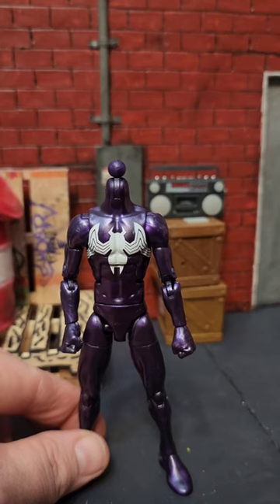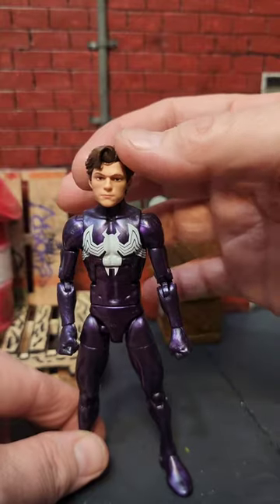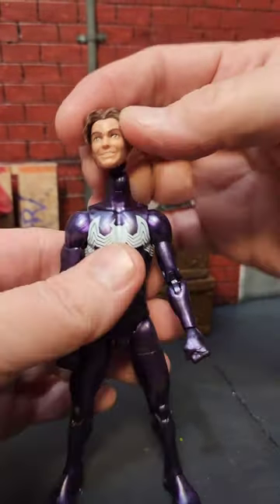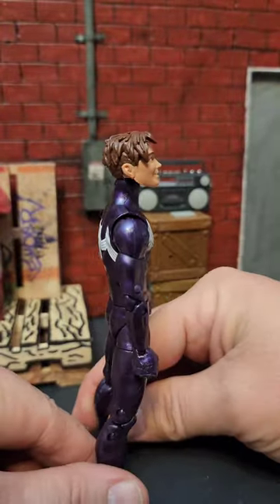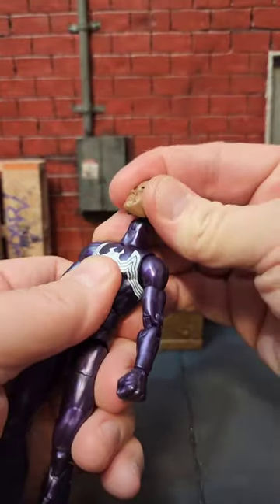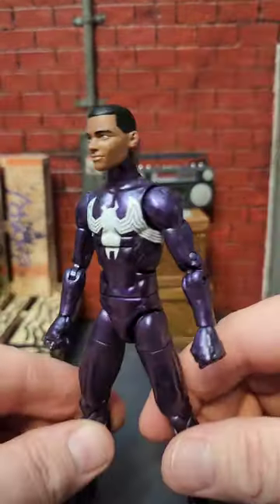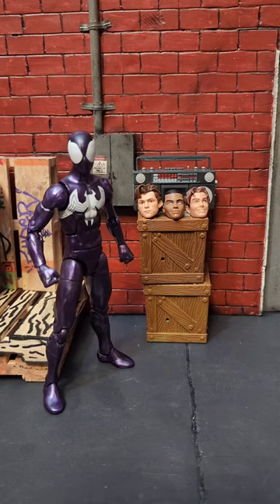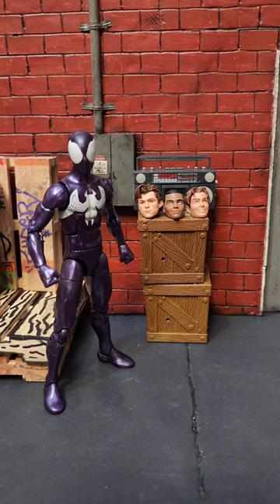Swapping heads in the new Symbiote Spidey fig